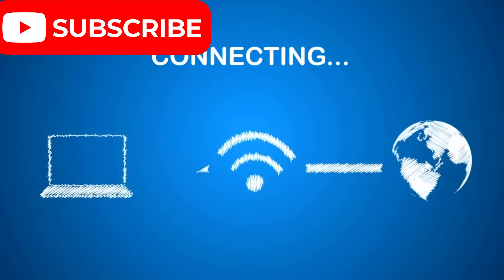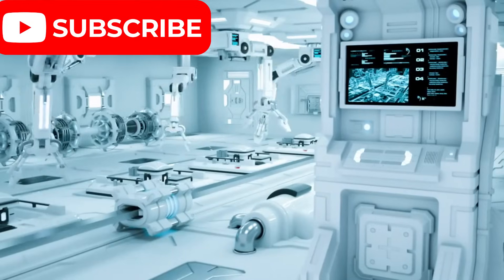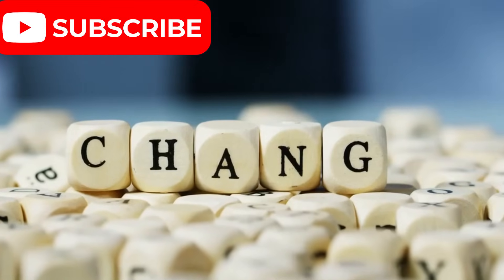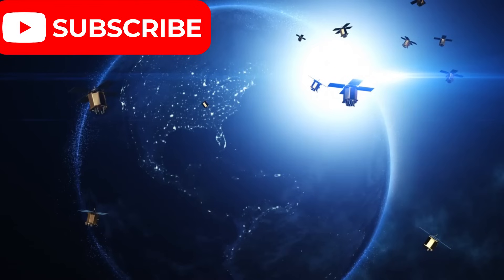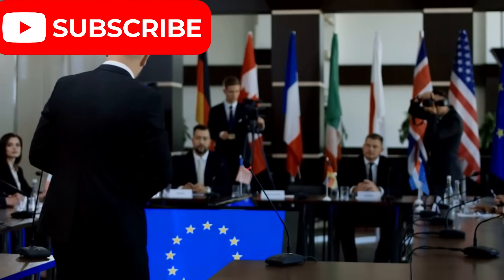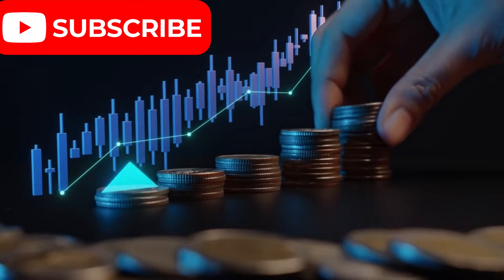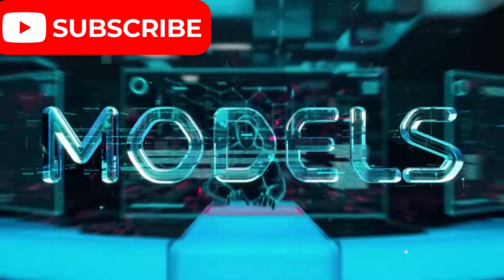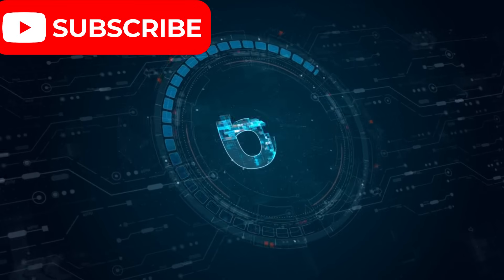Starlink in Serious Trouble — Huawei’s 6G Satellites Are Taking Over!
Imagine a world where high-speed internet reaches every remote corner of the planet — no towers, no cables, just a powerful network of 10,000 satellites orbiting Earth. Huawei’s ambitious plan to build the next-generation space-based 6G network aims to deliver ultra-fast, reliable internet worldwide, supporting innovations like AI-driven traffic management, self-driving cars, IoT, and real-time holograms.

This groundbreaking satellite constellation, larger and more advanced than Starlink’s 4,000 satellites, could reshape the future of communication, digital infrastructure, and geopolitics. Huawei’s cutting-edge technology, including advanced propulsion, quantum-resistant encryption, and AI optimization, promises faster speeds, lower costs, and expanded coverage — especially in underserved regions.

In this video, we explore how Huawei’s 6G satellite network challenges Starlink, impacts global digital power, and paves the way for a new era of connectivity and innovation.